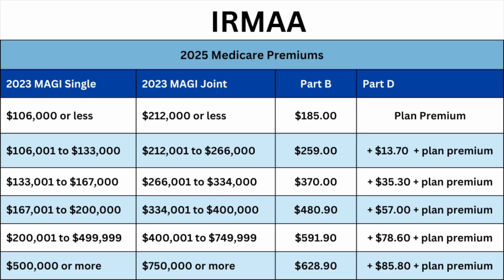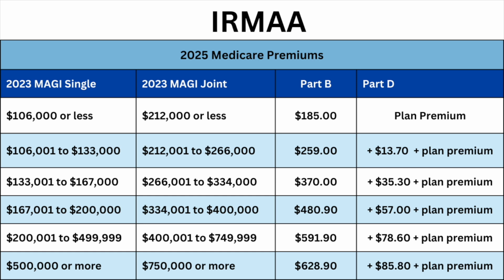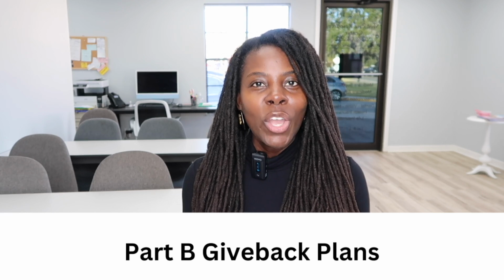How to Enroll In A Medicare Advantage Plan | Simple Checklist to follow!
How do you enroll in a Medicare Advantage Plan?🤔 In this video we'll go over how to enroll in a Medicare Advantage Plan and you'll know exactly what to do and when to do it using our simple checklist!🥳

Timestamps:
0:05 - How Do You Enroll In A Medicare Advantage Plan
0:26 - Original Medicare
1:05 - Enrollment Window
2:36 - Share Of Cost And Copays
3:27 - Do You Have To Pay For Medicare Part B If You Have A Medicare Advantage Plan?
4:06 - The IRMAA Chart
4:44 - Part B Giveback Plans
5:39 - Particular Medicare Advantage Plans
6:29 - HMO And PPO
8:04 - Are Your Doctors In Network?
8:34 - Are Your Medications Covered?
9:06 - Is Your Hospital In Network?
9:25 - Are Your Special Needs Covered?
9:41 - Are You Getting The Benefits You Want?
10:25 - How Can You Enroll?
11:04 - Working With A Broker

Do you need any help? Give us a call, we never charge you for our services!

We are licensed in several states and our services are 100% FREE!

Office Location:
216 North 3rd Street
Suite B